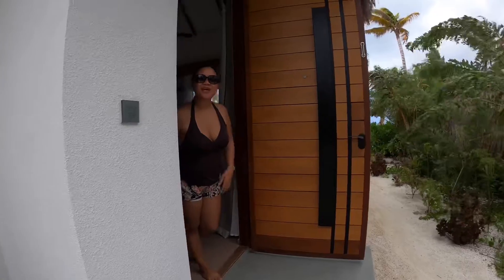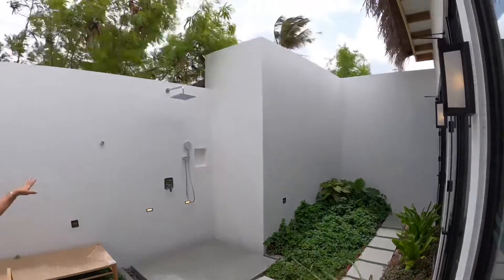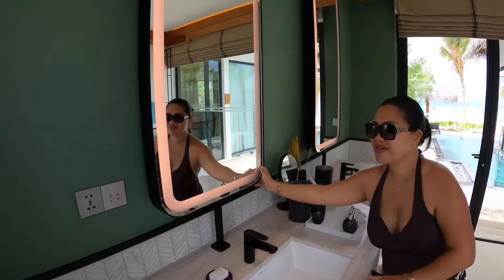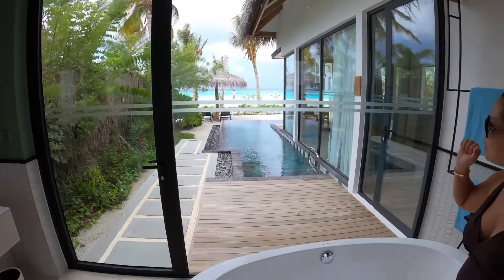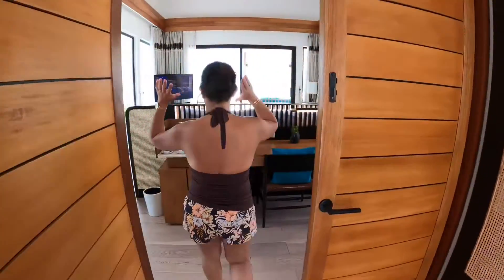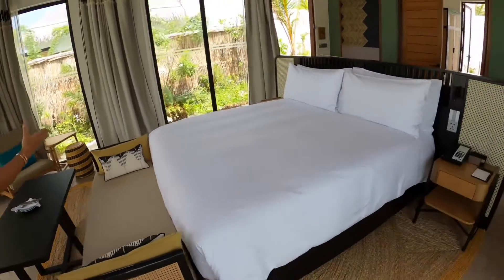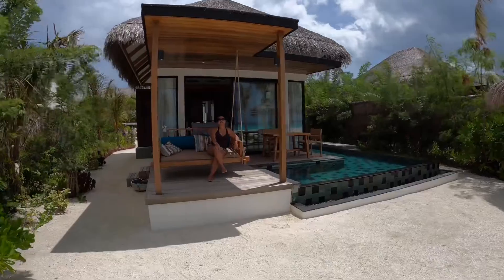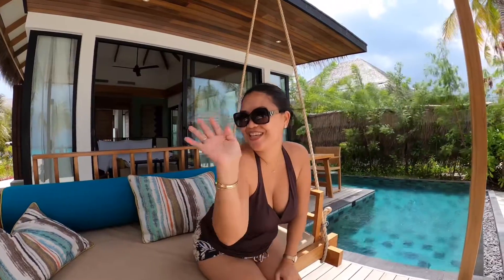One Bedroom Beach Pool Villa at Hilton Maldives Amingiri Resort & Spa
This beautiful villa provides a sense of island living, with direct access to the beach. Take in uninterrupted views of the pool and azure waters. The outdoor space features a pool and deck with dining area, sun loungers, a swing and a gazebo.
The villa includes a king size bed, complimentary WiFi, coffee / tea facilities, a 55-inch HDTV, laptop safe, air conditioning, mini bar, and ceiling fan. Additional amenities include an ensuite bathroom, outdoor shower, bathrobes, and slippers. Sleeps 3 with a rollaway bed.